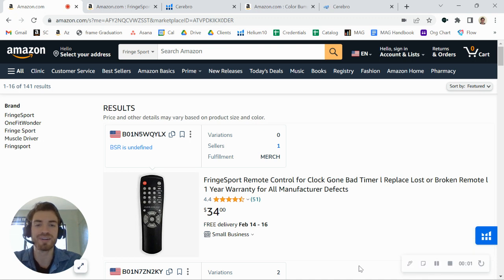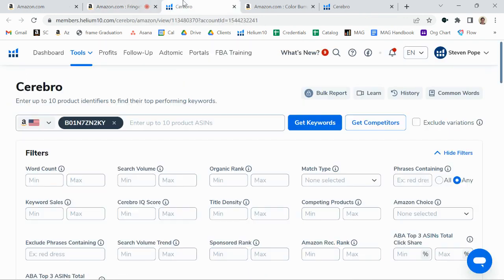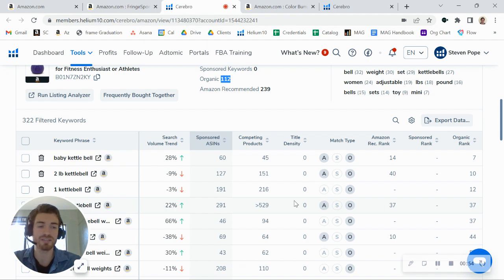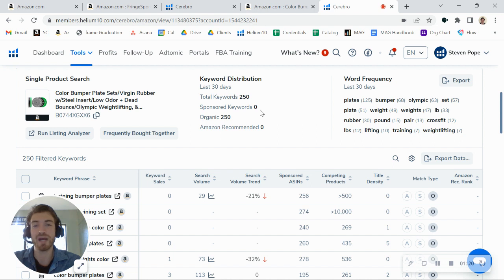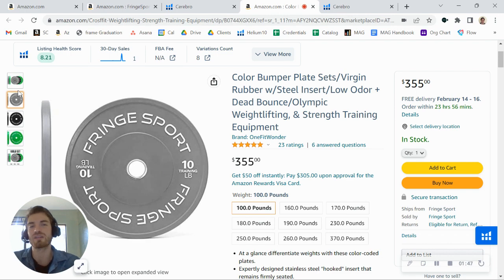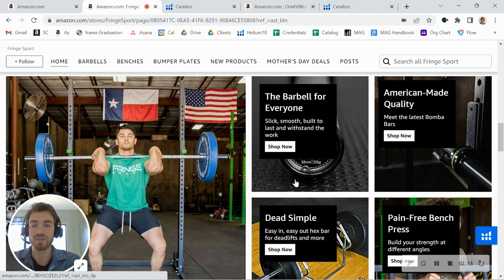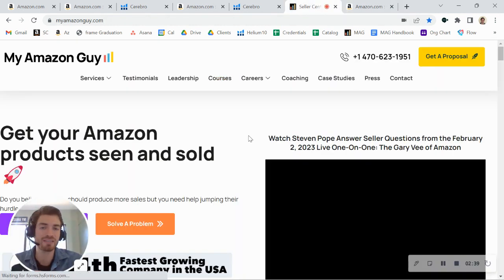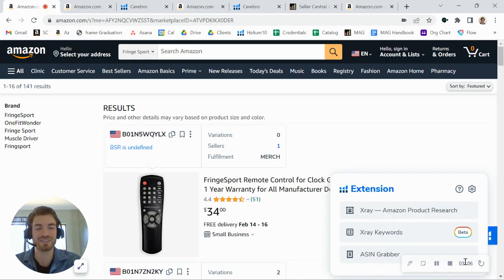ASIN Review: FringeSport - B01N7ZN2KY - Amazon FBA